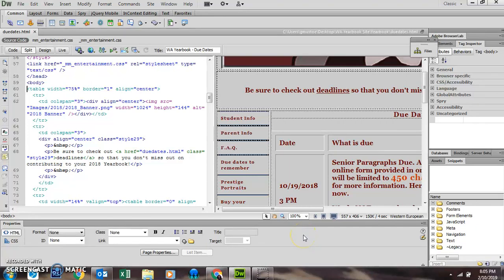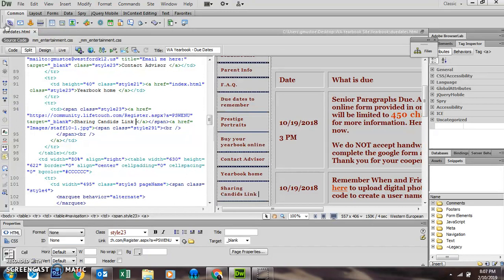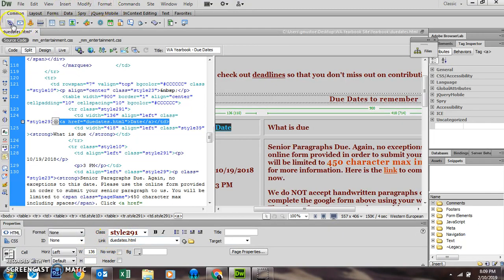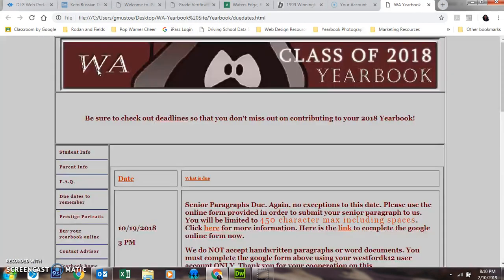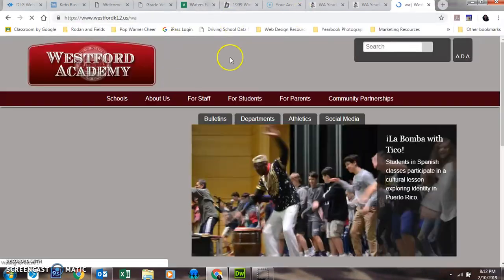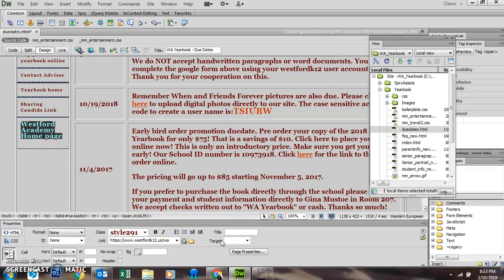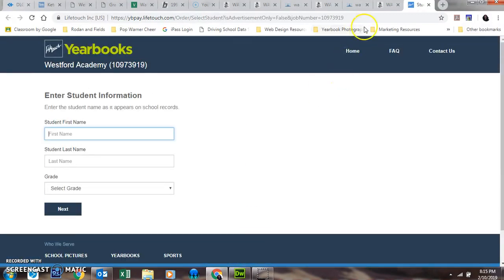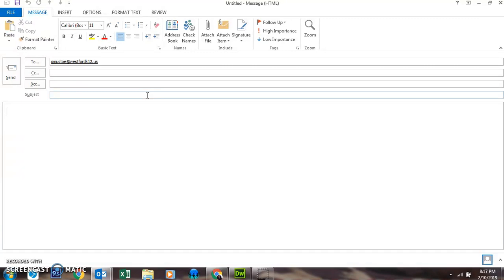Intro toLinks WebDevelopment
Beginning Lesson on how to do links in Dreamweaver CS6